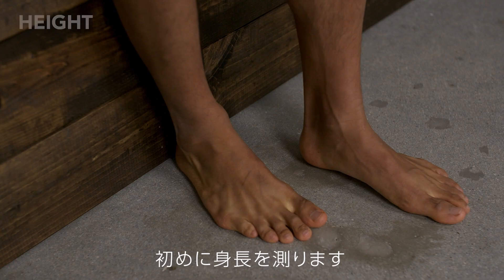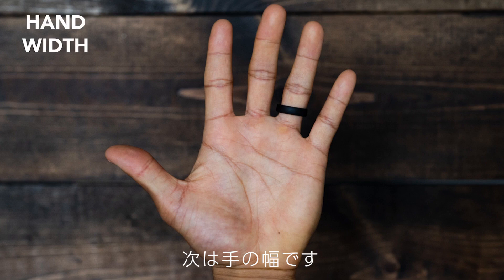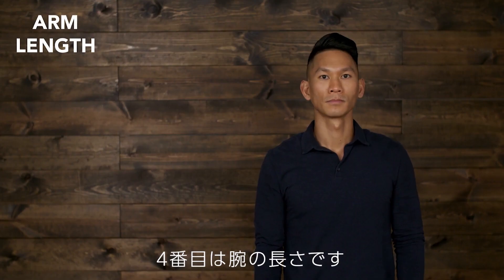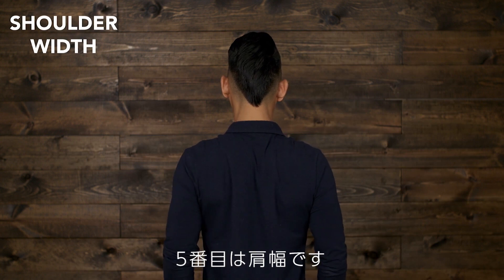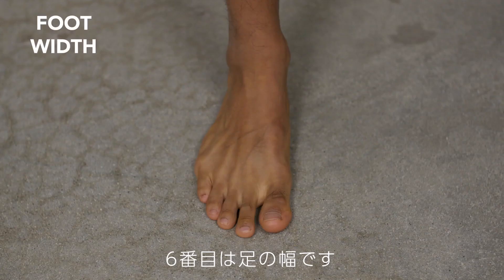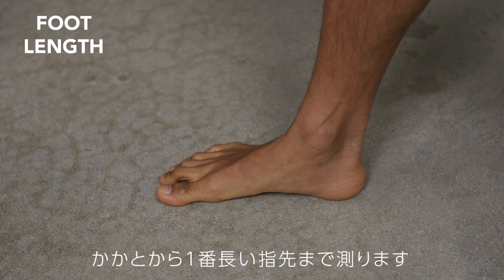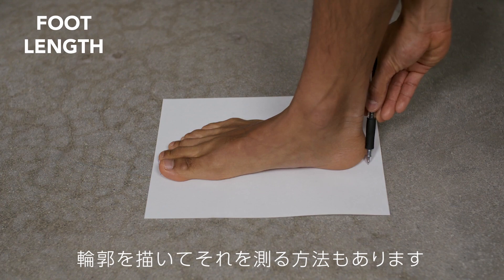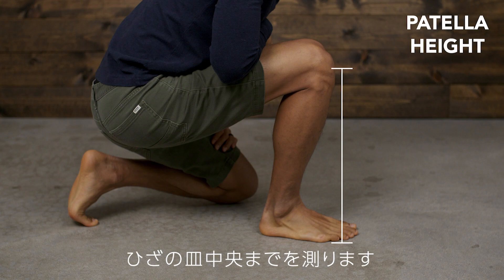Putting Fitting Kronos Golf USA with Japanese subtitles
Finally a putter that is fit to you. This version of the video has Japanese subtitles.